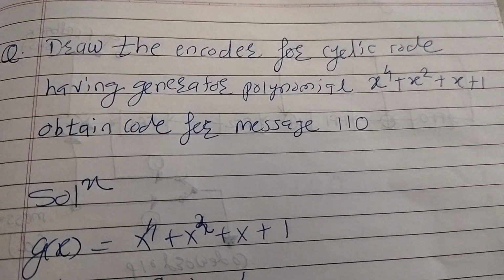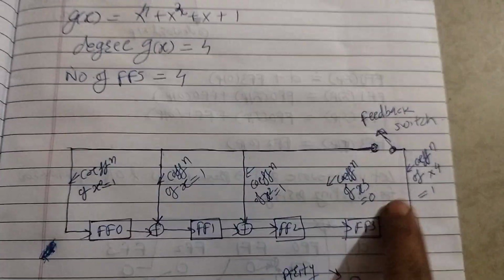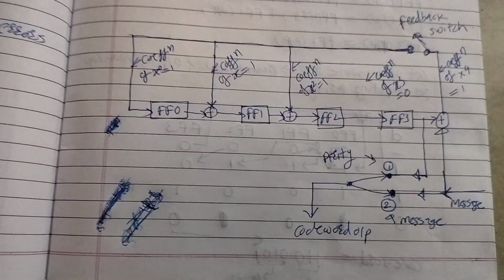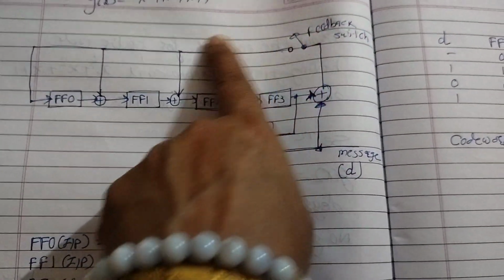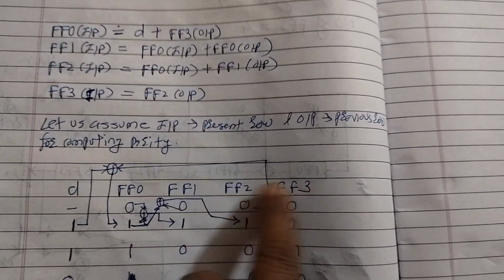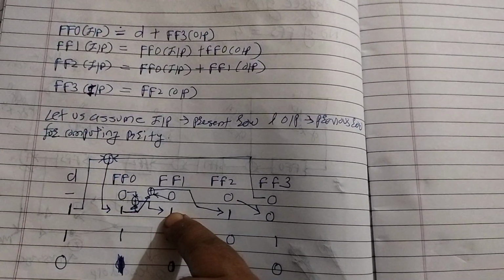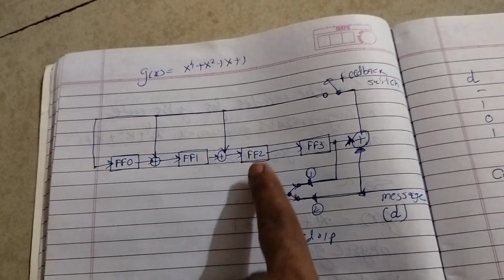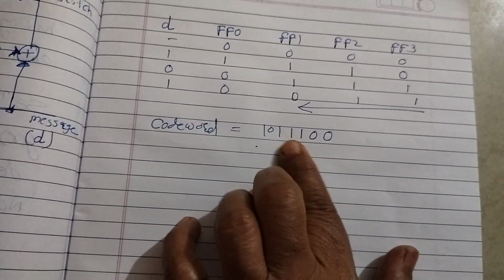cyclic encoder circuit for (7,3) code with g(x)=x4+X2+x+1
cyclic code